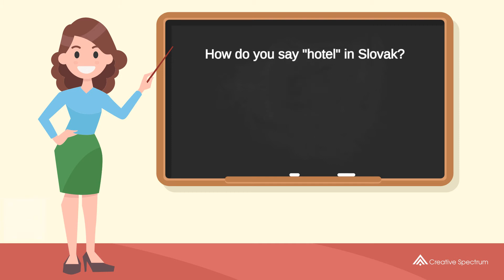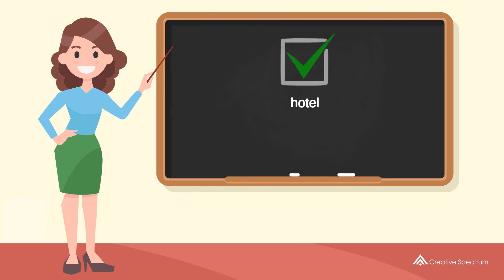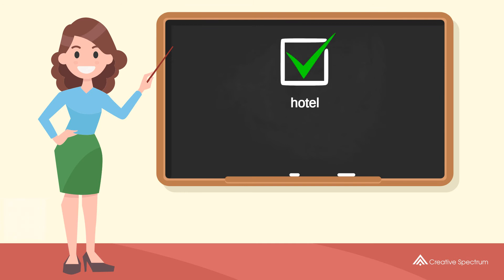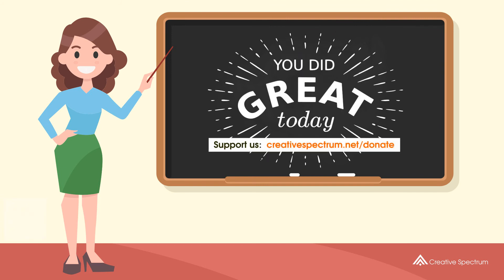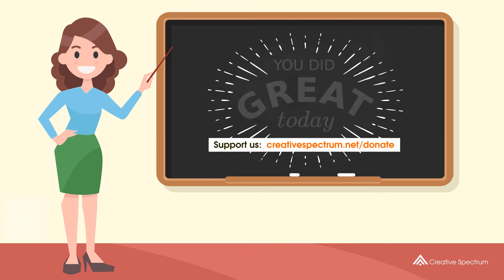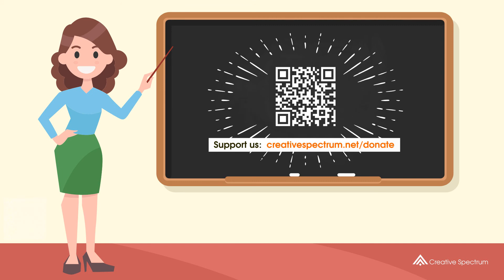How do you say "hotel" in Slovak? | How to say "hotel" in Slovak?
This Slovak vocabulary lesson for English speakers is provided to you by Creative Spectrum Education.